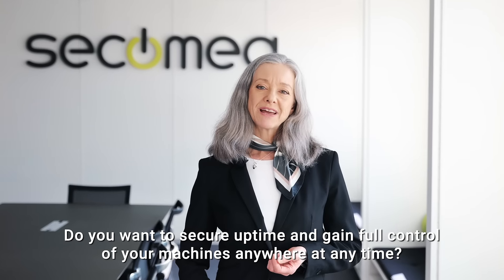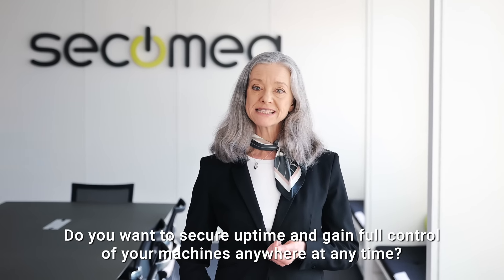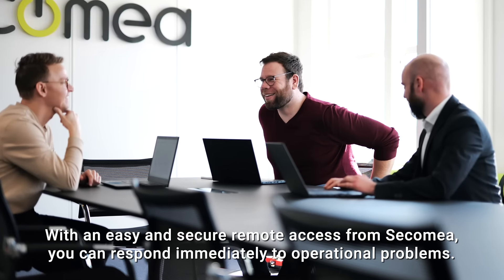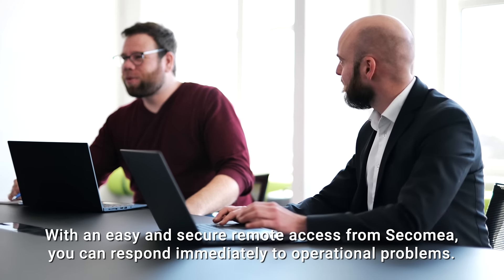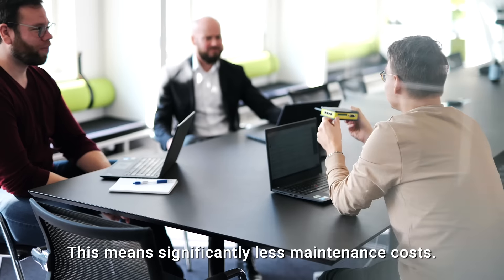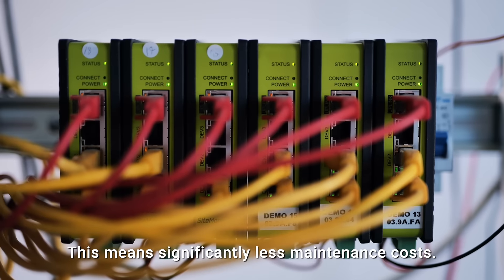Avoid downtime losses – stay on top (UK)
Assure security and uptime of your production lines and networks 🏭
The Secomea Remote Access Solution offers seamless and controlled deployment of IoT gateways and provides a central tool for secure access management.

Learn more about Secomea and our solution.